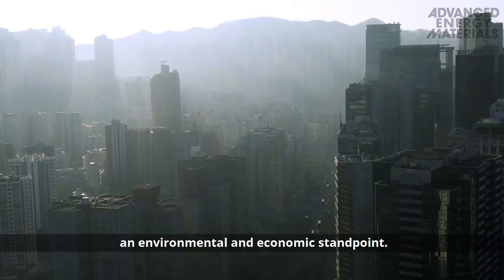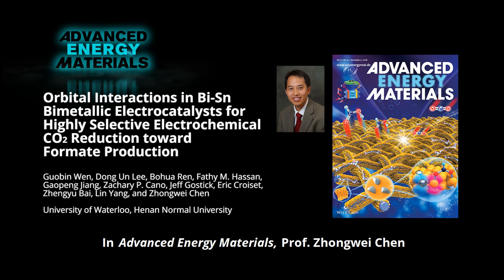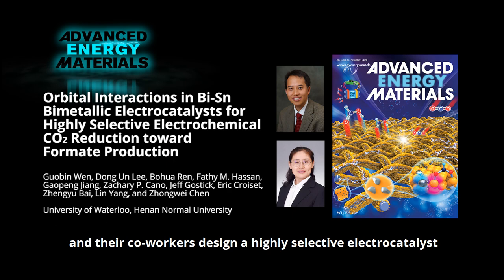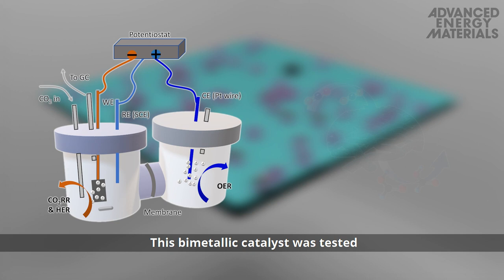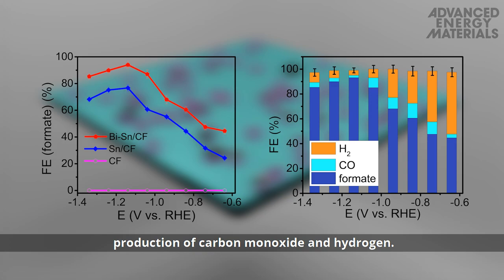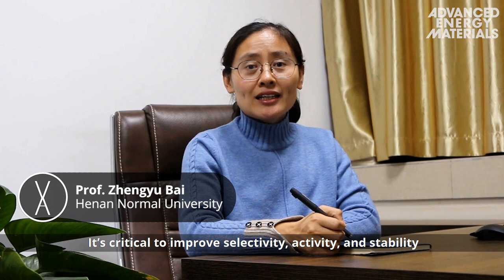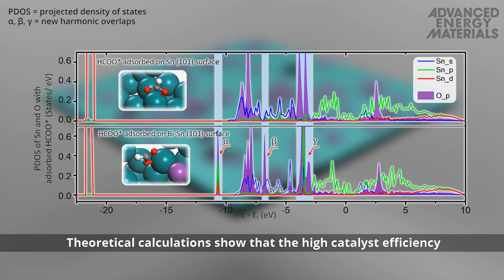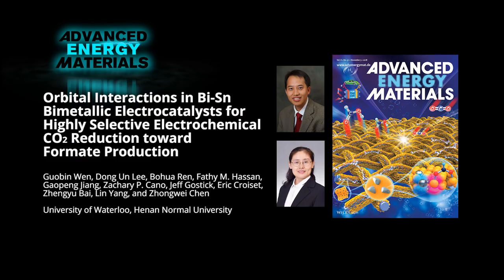Orbital Interactions in Bi-Sn Electrocatalysts for Selective Electrochemical CO2 Reduction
Orbital interactions of Bi–Sn lead to the electrocatalytic conversion of CO2 to formate with high selectivity, activity, and durability. This is attributed to the electronic states of Sn upshifting away from the Fermi level due to the coupling with Bi, making the HCOO* intermediate adsorb more favorably on Bi–Sn than on pure Sn surfaces. This is reported by Guobin Wen, Dong Un Lee, Bohua Ren, Fathy M. Hassan, Gaopeng Jiang, Zachary P. Cano, Jeff Gostick, Eric Croiset, Zhengyu Bai, Lin Yang, and Zhongwei Chen in the article To know more, please go to the Advanced Energy Materials homepage.